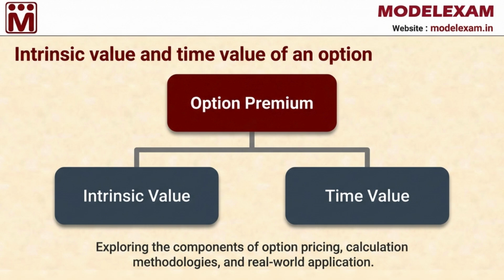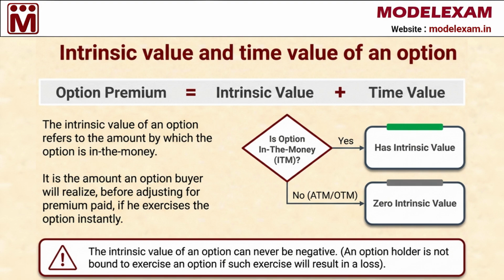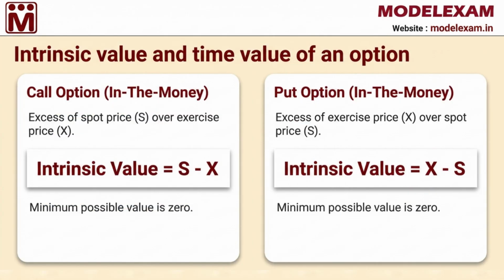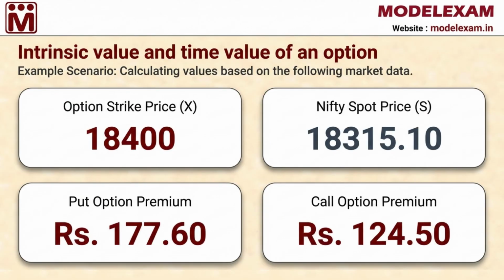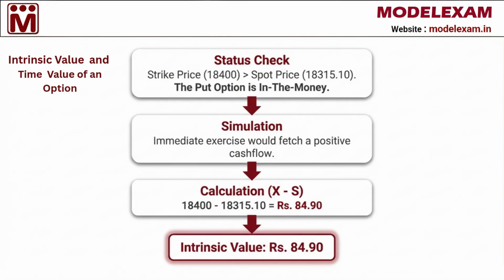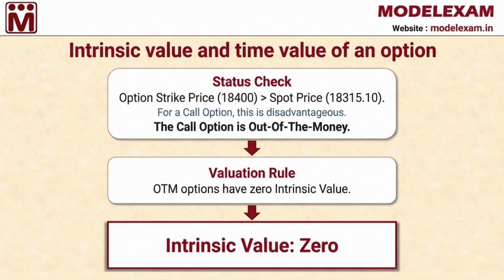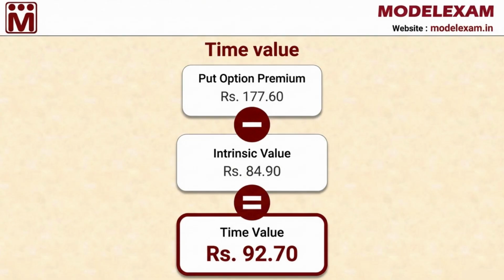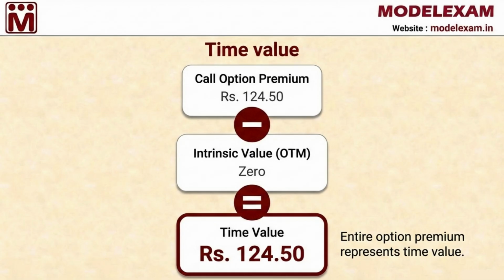Intrinsic Value vs Time Value: Option Pricing Explained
ondering how option premiums are actually calculated? We break down the two critical components of option pricing—Intrinsic Value and Time Value—so you know exactly what you are paying for.

In this video, we simplify the math behind option premiums using real market examples from the Nifty index. You will learn the specific formulas to calculate intrinsic value for both Call and Put options and understand why Out-of-the-Money (OTM) options have zero intrinsic value. We also demonstrate how to isolate the time value component from the total premium, giving you a clearer picture of an option's true cost and risk.

00:00 - Intro to Option Premium Components
00:25 - What is Intrinsic Value?
01:35 - Real Market Example Setup
02:05 - Calculating Put Option Intrinsic Value
02:45 - Why Call Option Intrinsic Value is Zero
03:15 - Time Value Formula Explained
03:55 - Calculating Time Value for ITM Puts
04:35 - Calculating Time Value for OTM Calls